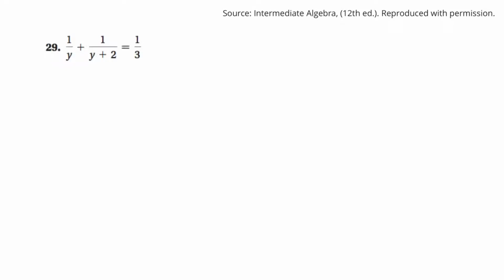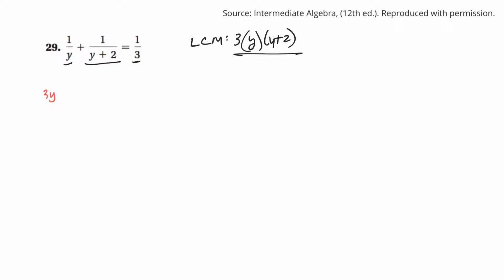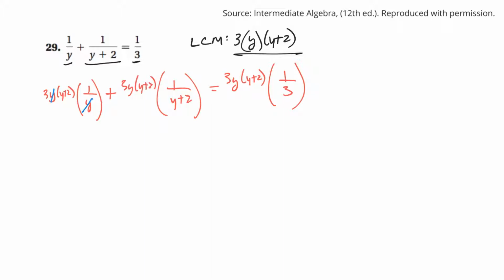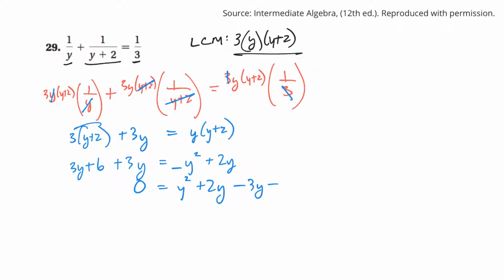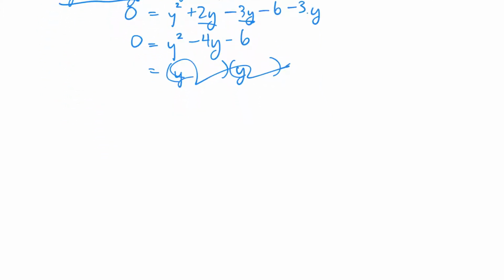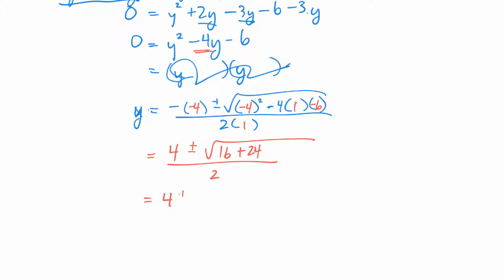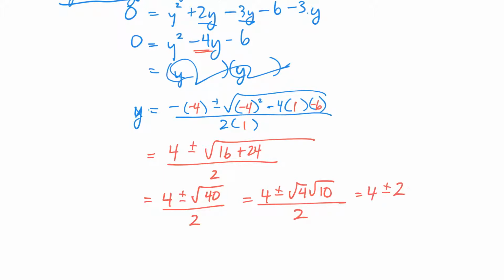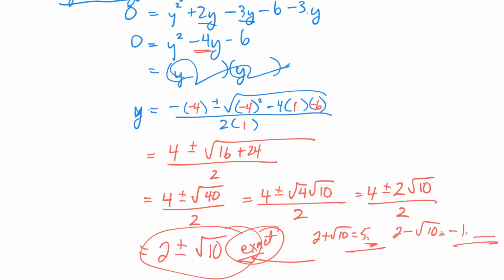17fl mth0085 7.2 29